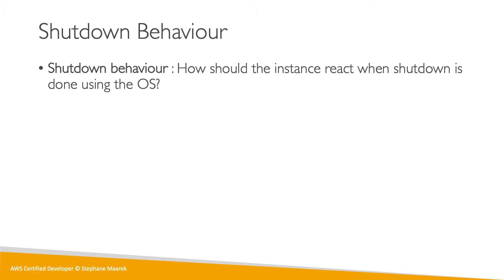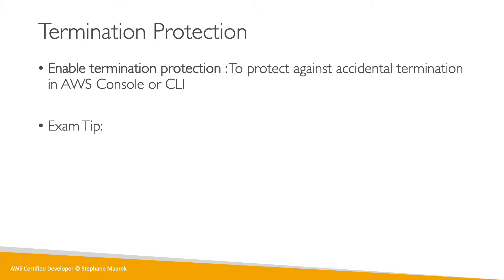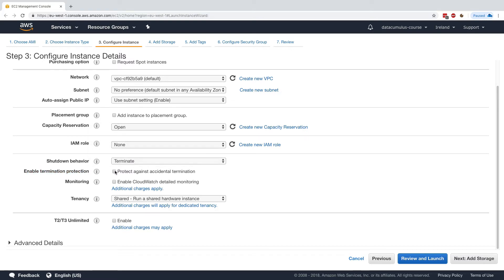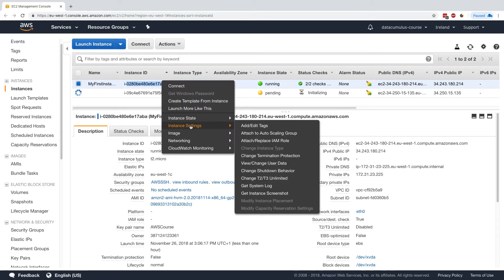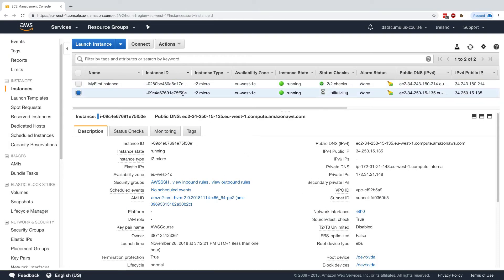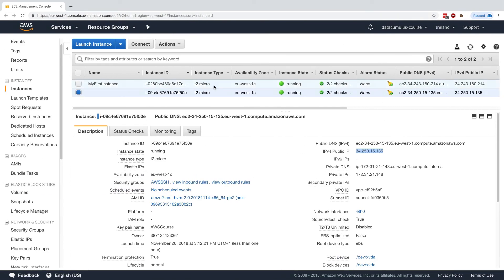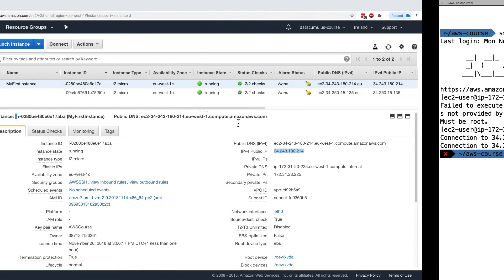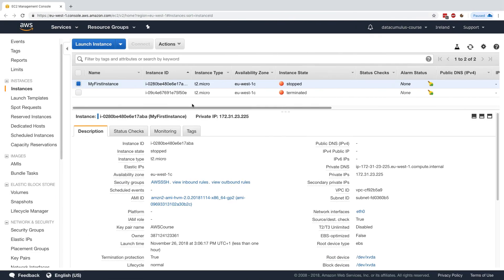Amazon EC2 Shutdown Behaviour and Termination Protection Tutorial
Learn how instances react when a shutdown is done and how to avoid accidental terminations!